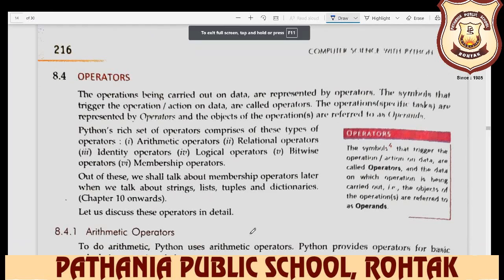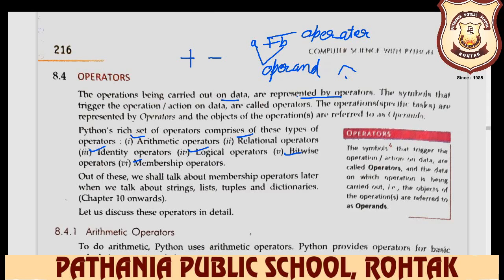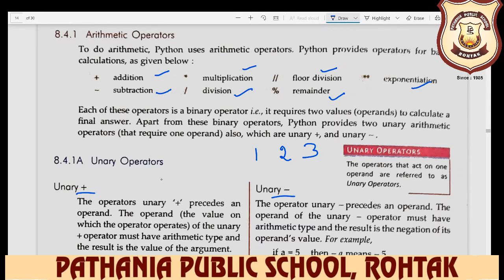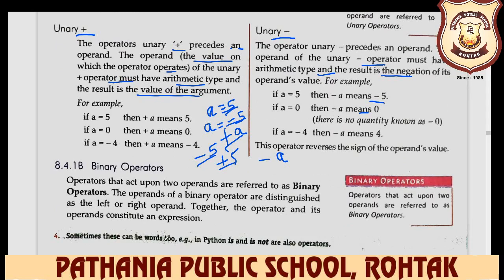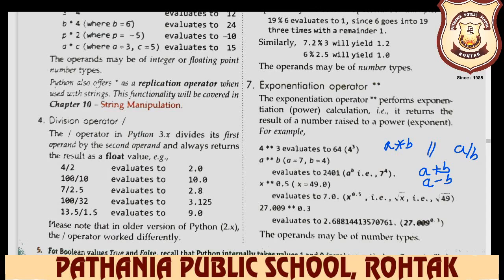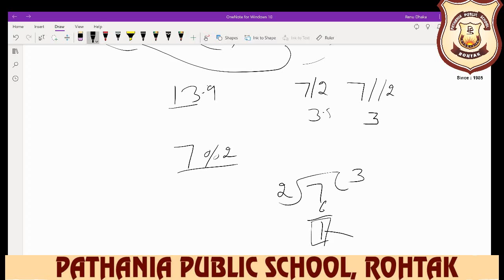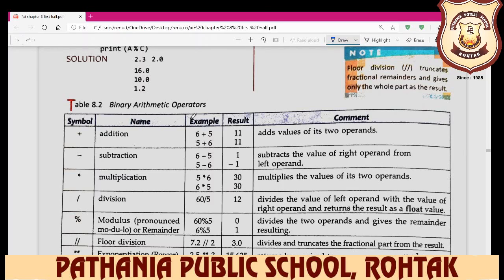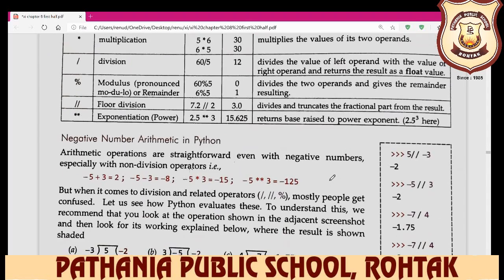XI Class Chapter 8 Part 6